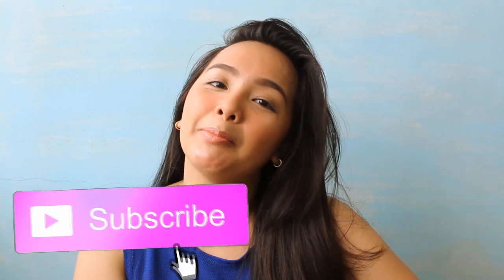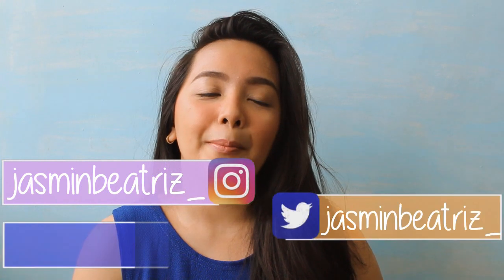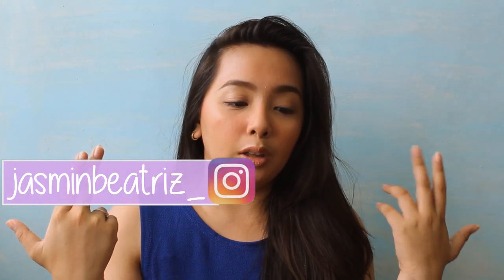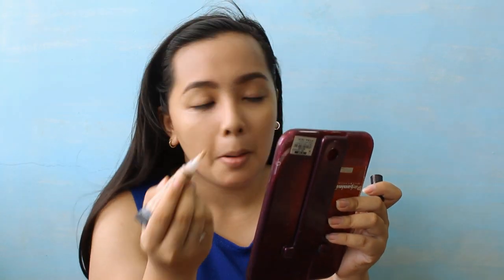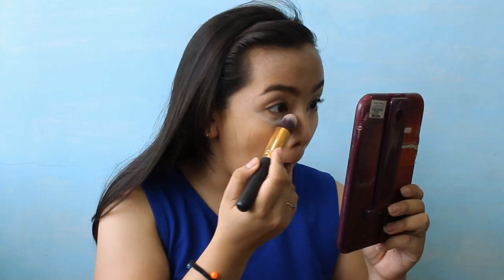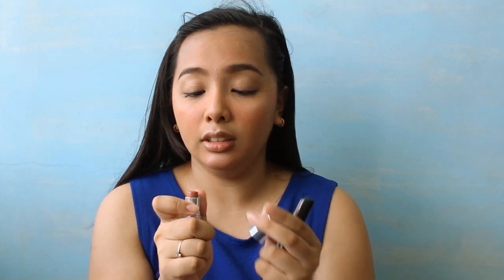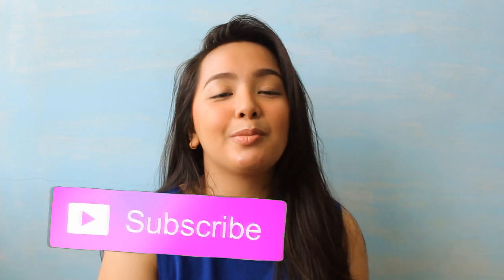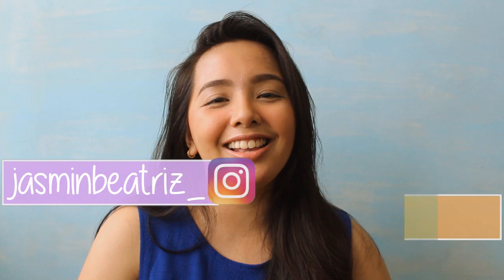Summer Makeup Tutorial (Sun Burn) PHILIPPINES! || Jasmin Beatriz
Hi guys. For today, I'll be showing you how to achieve the summer look. Yung feeling na nasun burn look ganern. HAHAHA

Comment down bellow if you have any video request.

F a c e b o o k :
⇢ Jasmin Beatriz

I n s t a g r a m :
 ⇢ jasminbeatriz_

S n a p c h a t :
 ⇢ jasminnn_maat

⇢ Credits: ItsFrida, CailinsEdittingHacks, EditingByNicole

believe you can and you're halfway there